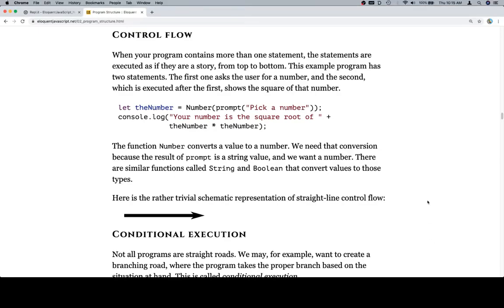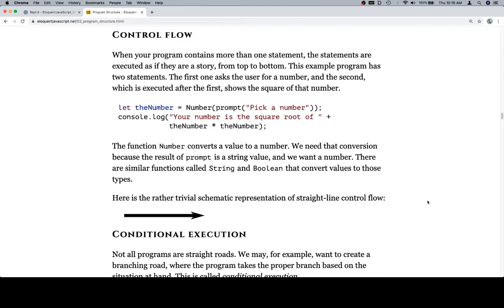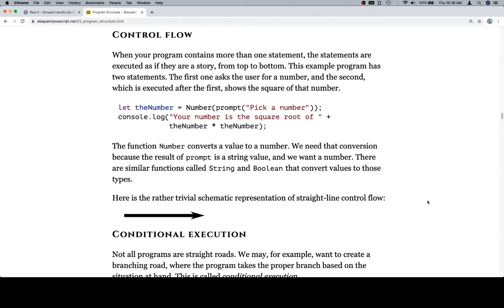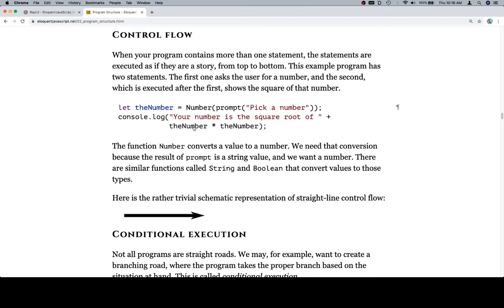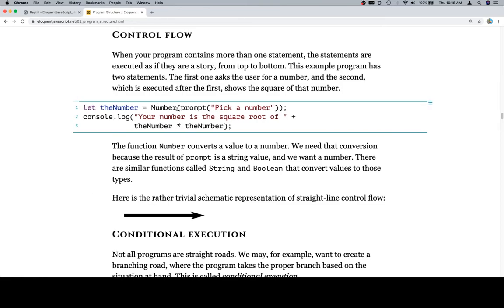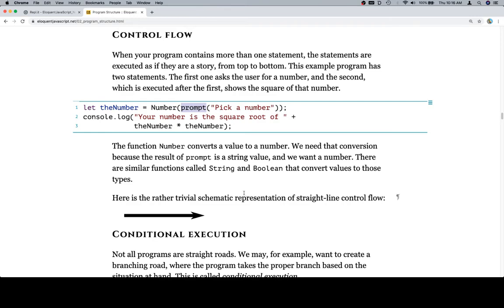Eloquent JavaScript Read-Along - Program Structure - 008 - Control Flow